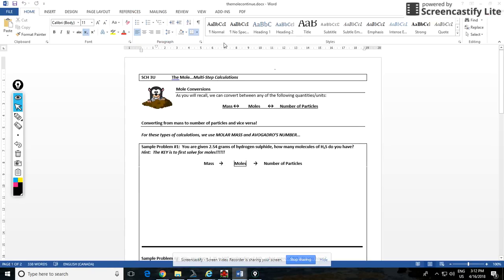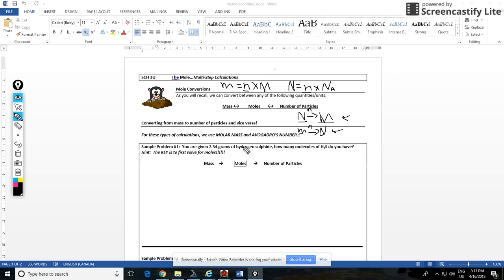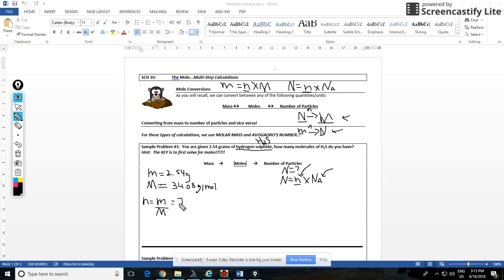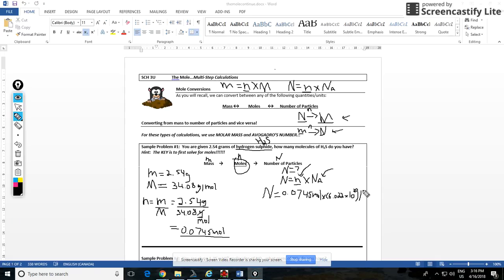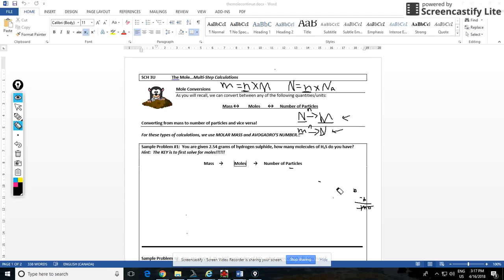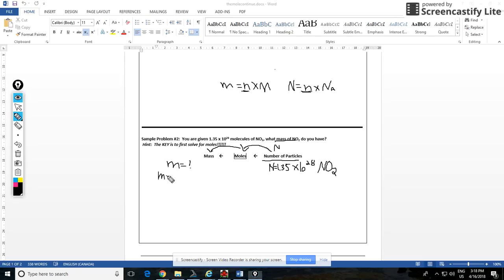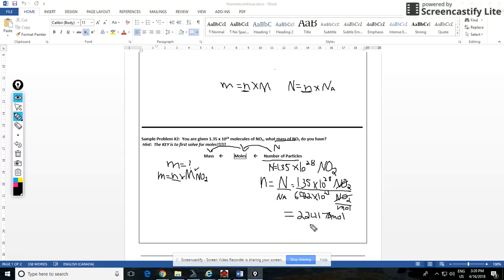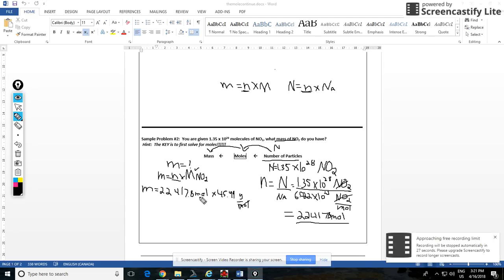Converting from particles to mass and mass to particles